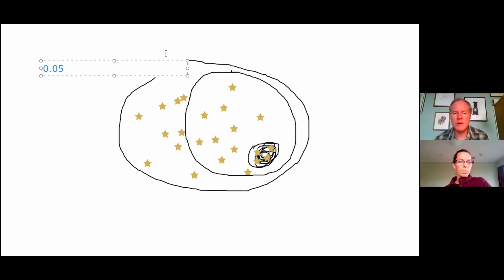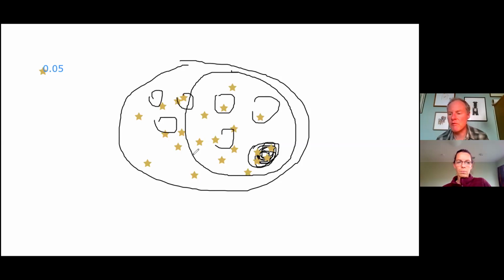Understanding p-values in rehabilitation research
A/Prof Will Taylor explains the concept of p-values to Dr Fi Graham, acting as a naïve enquirer.  His focus is the concepts behind the maths-explained in pictures.